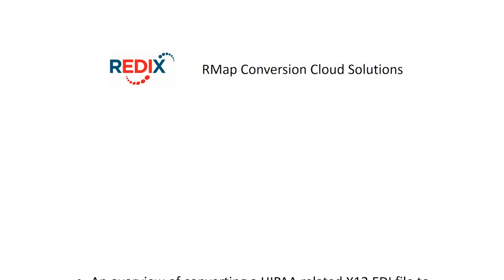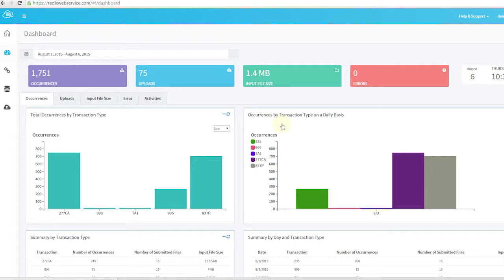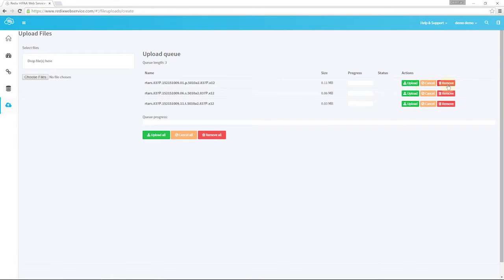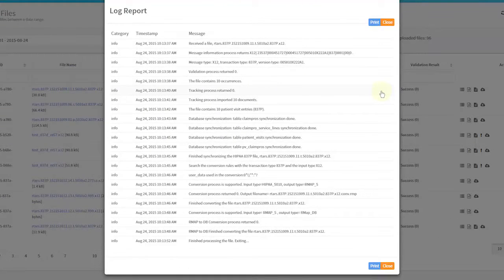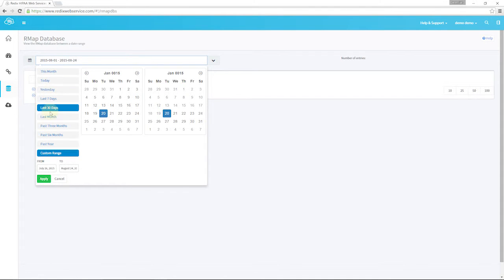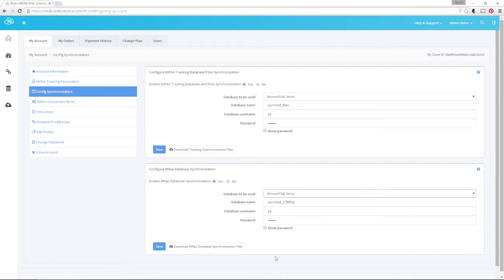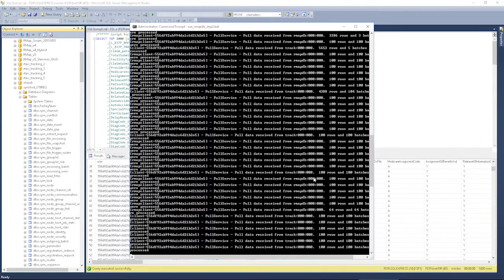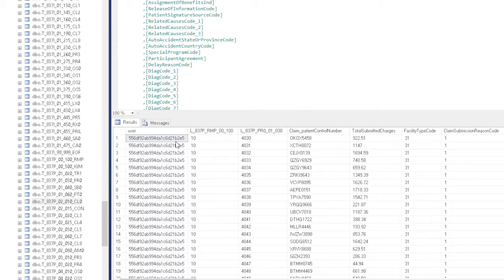HIPAA RMap Conversion Cloud Solutions